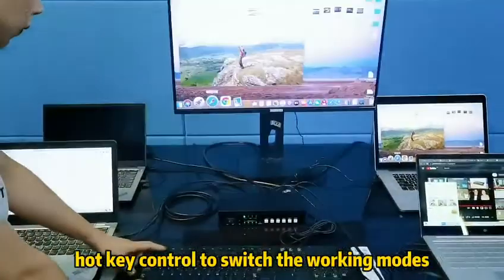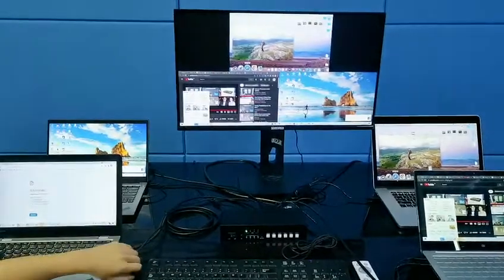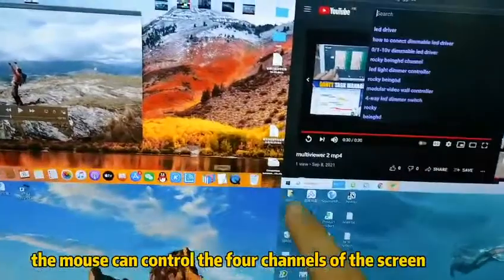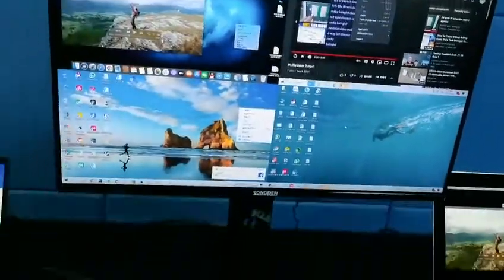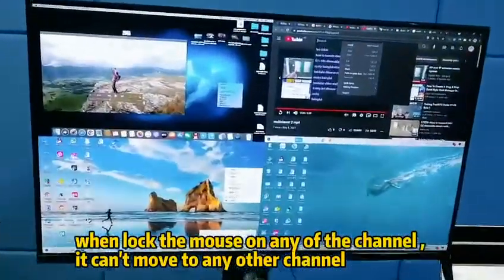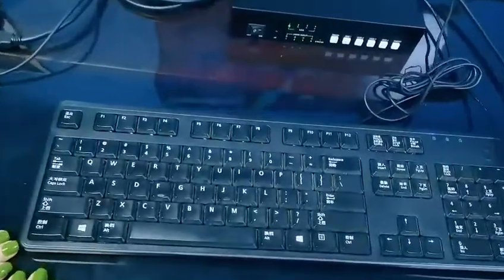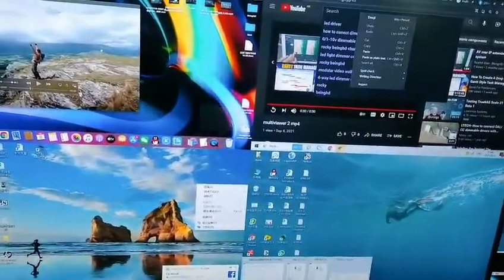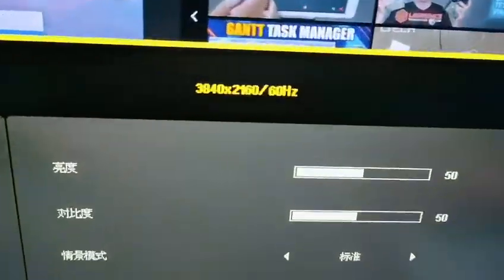4K60 backward compatible quad screen 4x1 KVM Multiviewer switcher with audio de-embedded